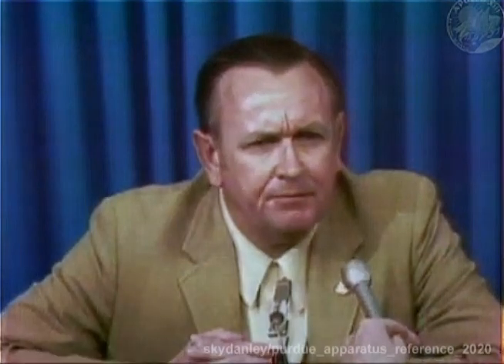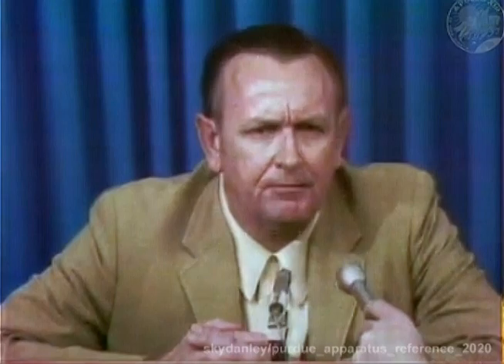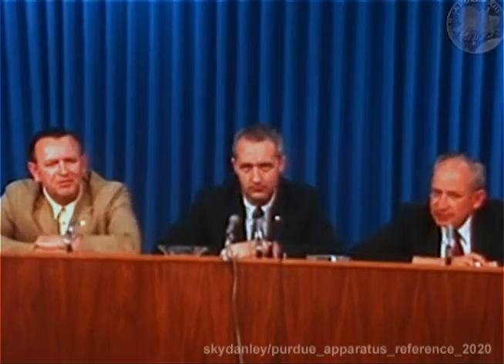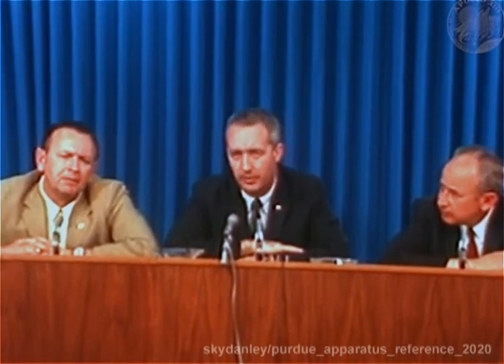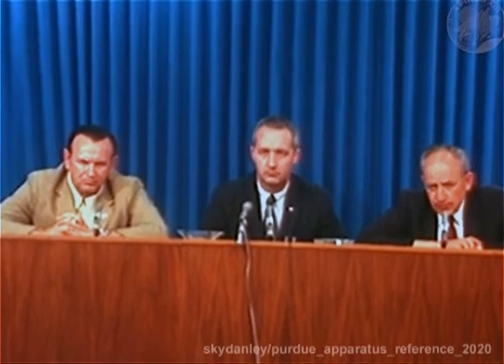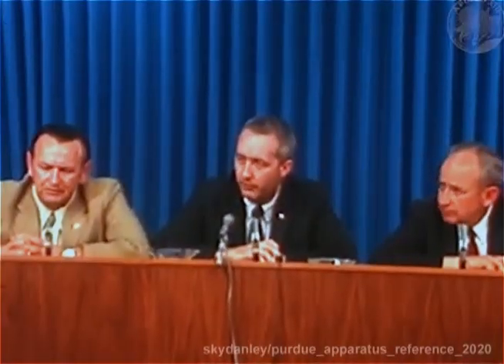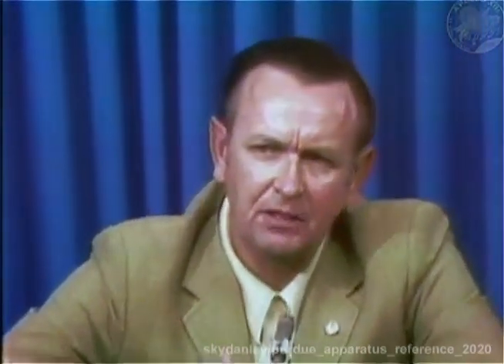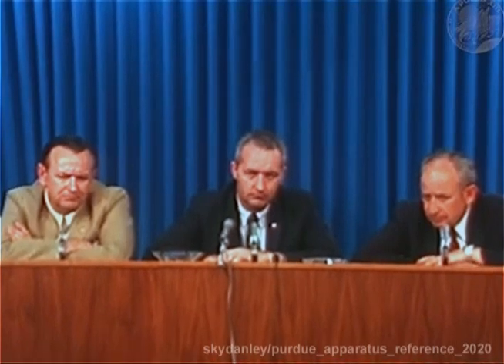Apollo 13 Post-Explosion NASA Press Conference (two hours after explosion), April 13th, 1970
Apollo 13 Post Explosion NASA Press Conference on April 13th, 1970 (50-years ago tonight) at 11:13 p.m. EST, with

Christopher Columbus Craft Jr., Deputy Director
James Alton McDivit7, Apollo Program Office Manager
Sigurd Arnold Sjoberg, MSC Director of Operations

in the small briefing room, MSC Houston News Center.

They answered a question I always had. The LEM had only 45-hours of oxygen for two people, yet they needed 80 hours oxygen for three people.

It turned out that the 45-LEM-hours O2 included three depressurizations to walk on the moon, in which all oxygen in the LEM cabin at each time was lost with each pressurization.  The journey home didn't require even one depressurization.

When you listen to the mission control tapes directly after the explosion, the first hour included a bit of chaos of trying to figure out exactly what happened and what was lost, what they still had left. Surprisingly, by this two-hour mark, they not only understand the problem enough to have it contained it but also secured a way home.

Impressive bunch of engineers.